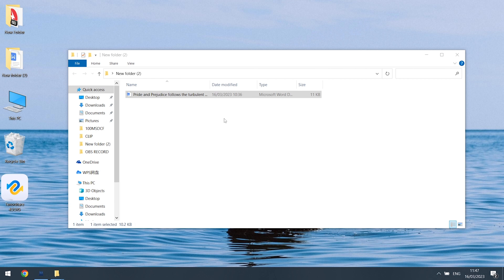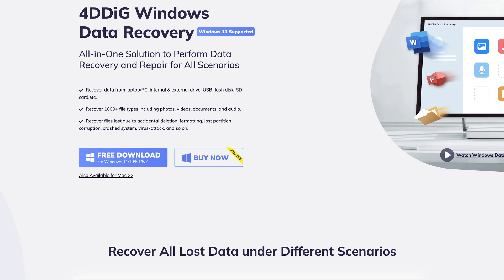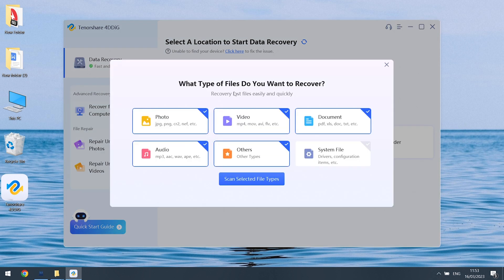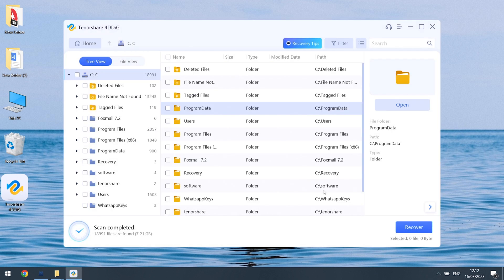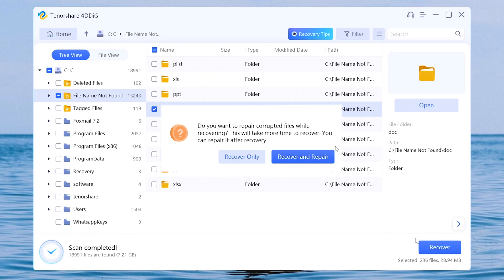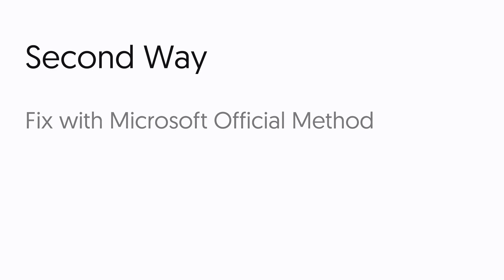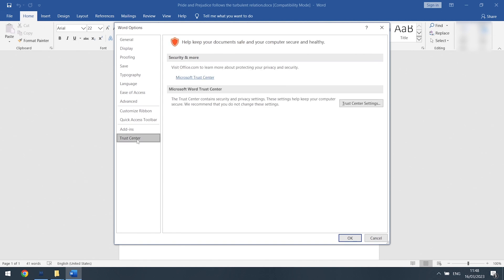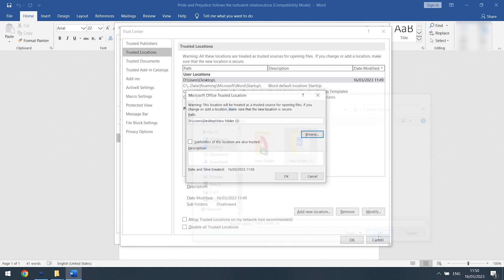How to Fix Word Experienced An Error Trying to Open The File 2023 (2 Ways)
Word experienced an error trying to open the file? Don’t worry, I will show you 2 ways to fix this issue.

Timestamp:
00:00 Intro & Preview
00:20 First Way: Repair Word Files with 4DDiG Windows Data Recovery
01:56 Second Way: Fix with Microsoft Official Method